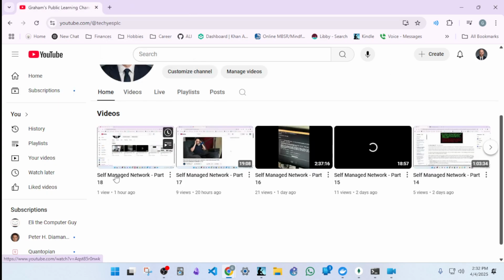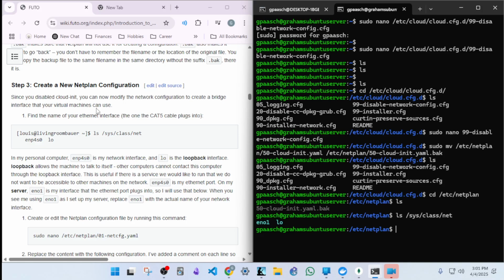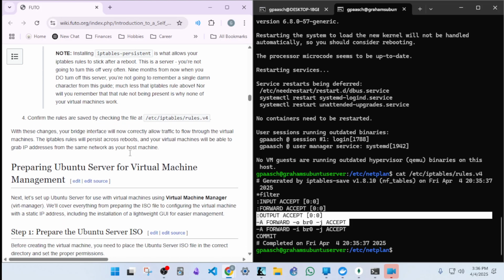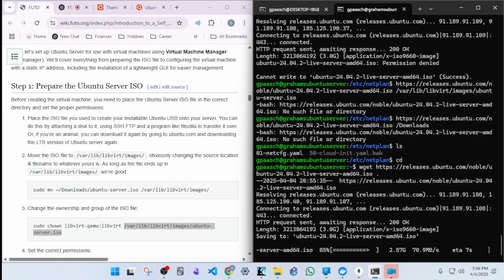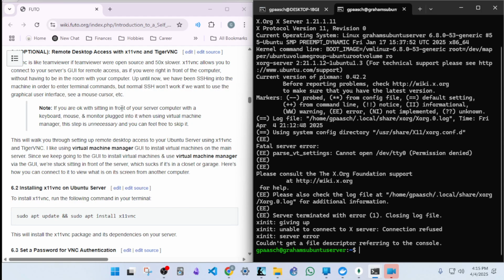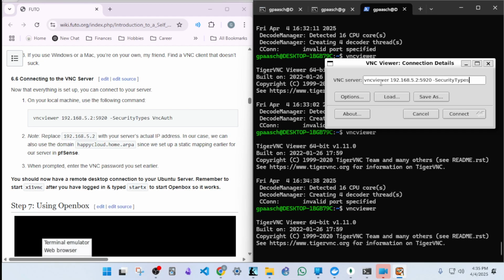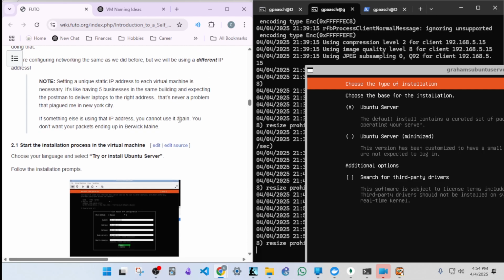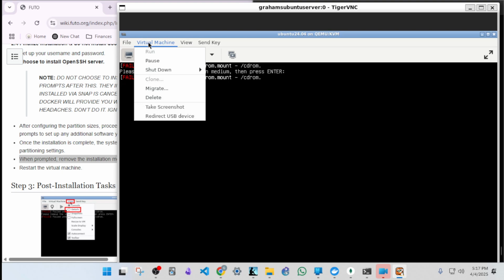Self Managed Network - Part 19